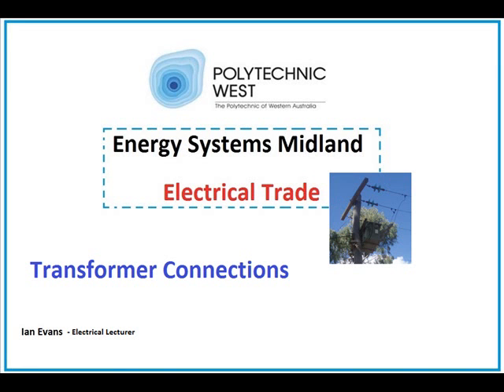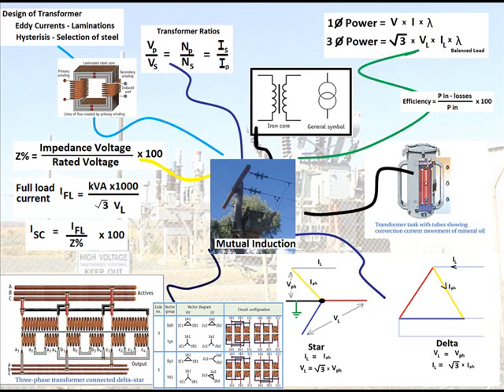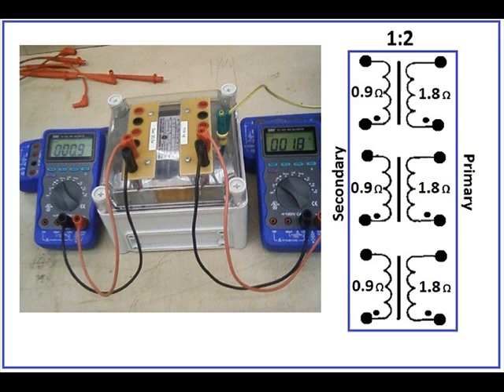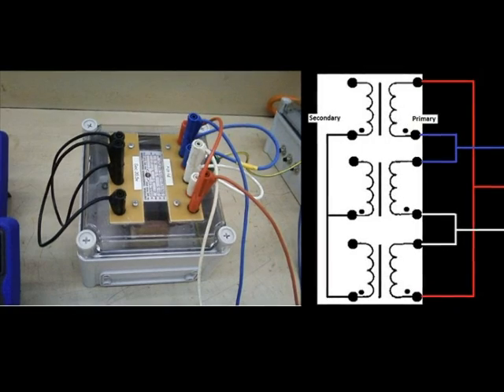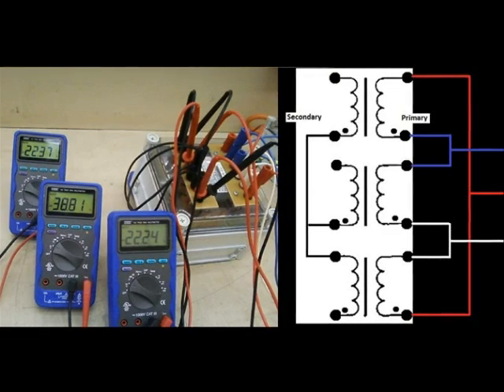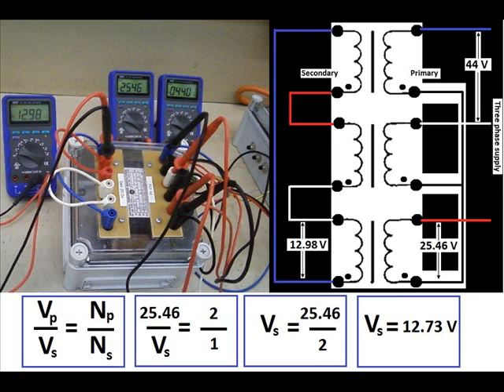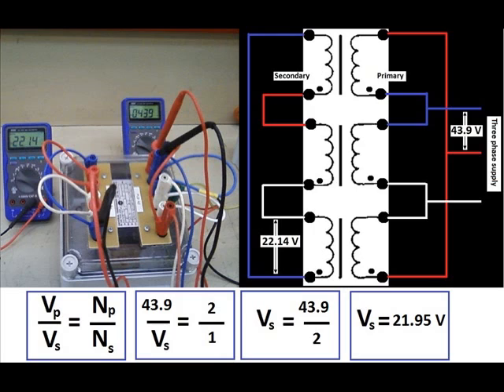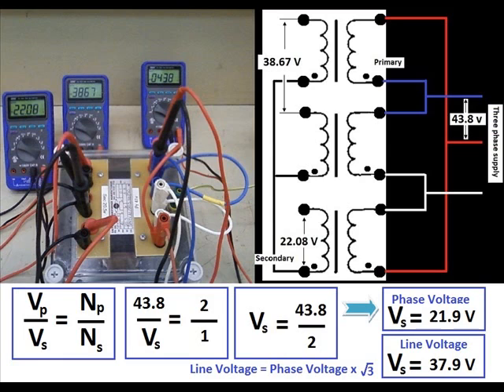Three Phase Transformer Connections